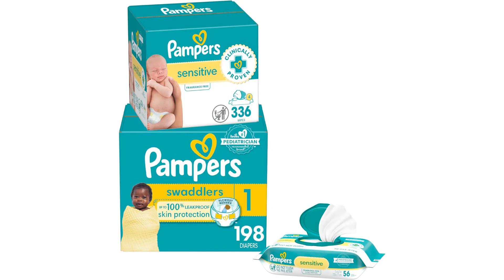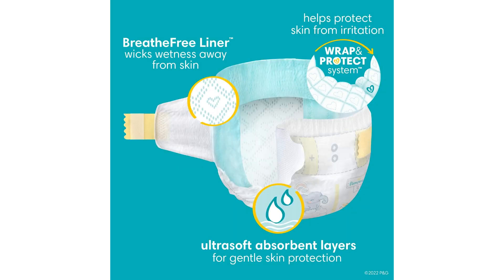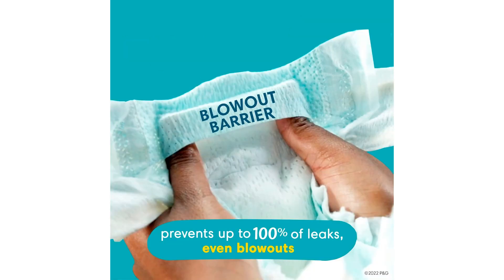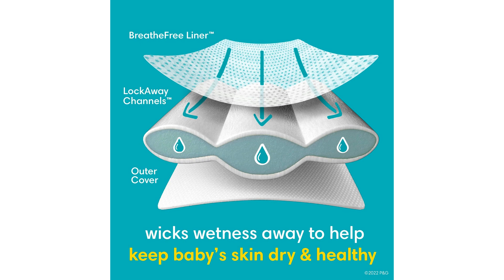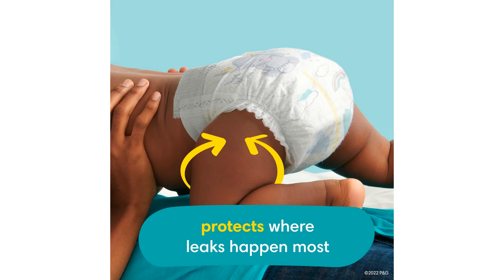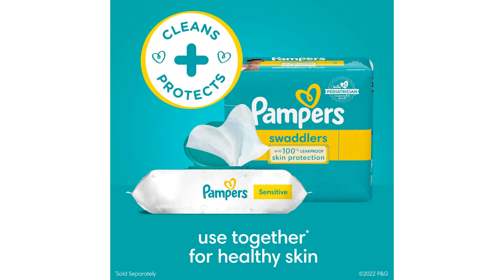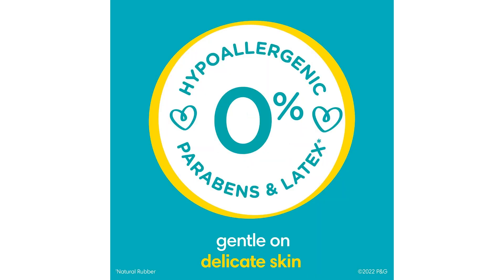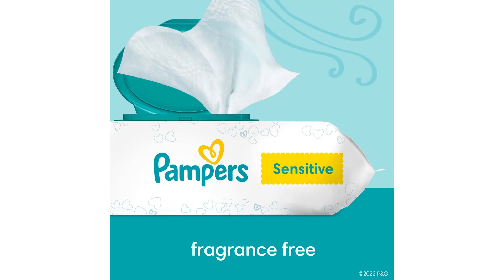Ultimate Comfort for Delicate Skin: Pampers Swaddlers Review | Purchpad Review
Join us at Purchpad as we explore the features and benefits of Pampers Swaddlers Disposable Diapers for Sensitive Skin. Designed for maximum comfort and protection, these diapers are a must-have for parents with little ones. From their exceptional absorbency to the soft, breathable materials, discover how Pampers Swaddlers stand out in the world of baby care.

👶💕 Highlights:

Unique Absorb Away Liner for dry, happy babies
Gentle on sensitive skin, reducing irritation risks
Wetness Indicator for easy diaper changes
Suitable for newborns to toddlers, day and night
Your baby deserves the best care. Find out why Pampers Swaddlers are the top choice for parents prioritizing comfort and protection.

Enjoy Audiobooks with Audible! 🎧
Whether you're into fiction, non-fiction, or personal development, Audible has something for everyone.

📦 Why Audible?

✅ Thousands of Audiobooks: Explore endless titles across all genres.
✅ Exclusive Audible Originals: Listen to content you won’t find anywhere else.
✅ Offline Listening: Download audiobooks and enjoy them on the go.
✅ Seamless Multi-Device Sync: Start on your phone, continue on your tablet, and never lose your place.

Your support helps us bring more great content your way!